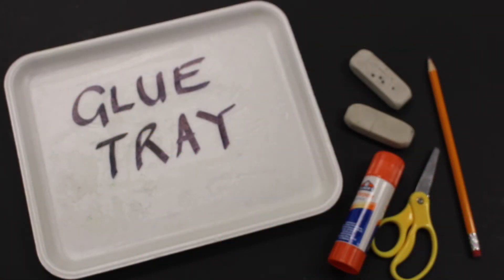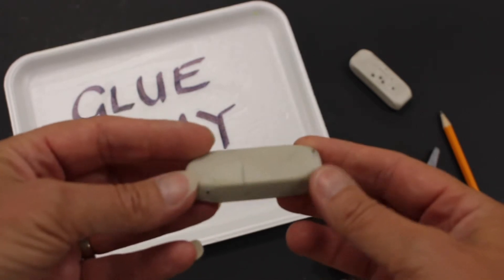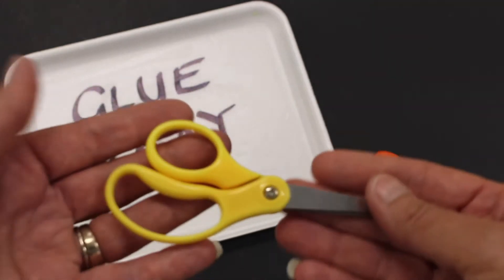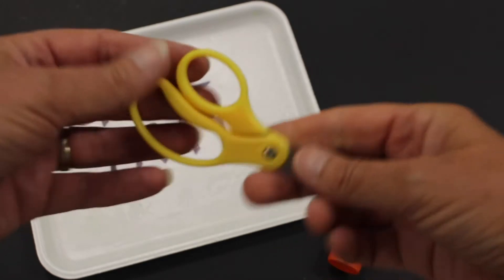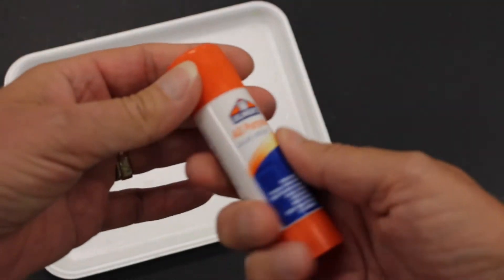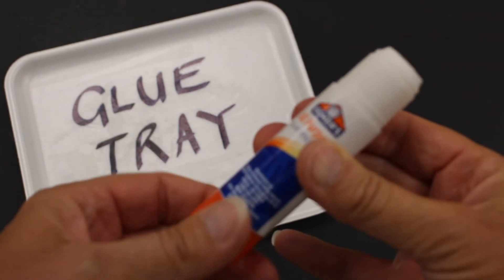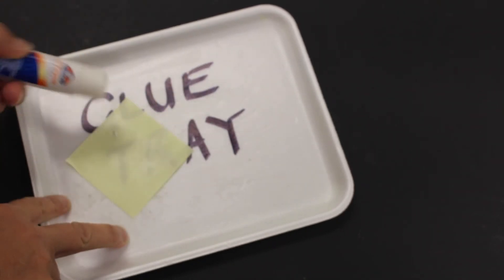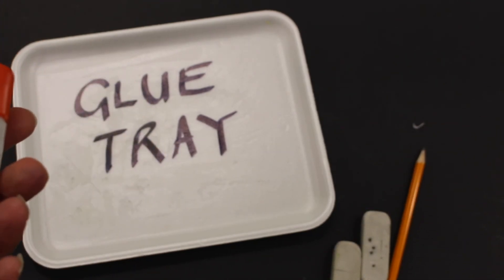Pencils, Erasers, Glue & Scissors by Lorri